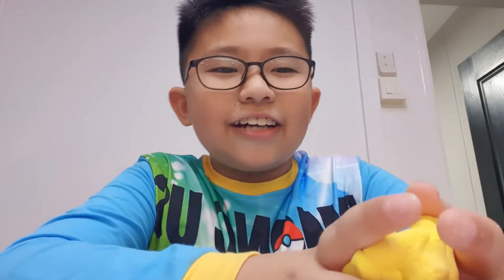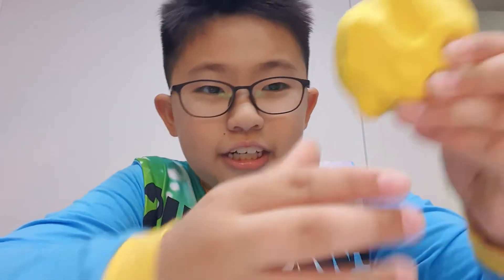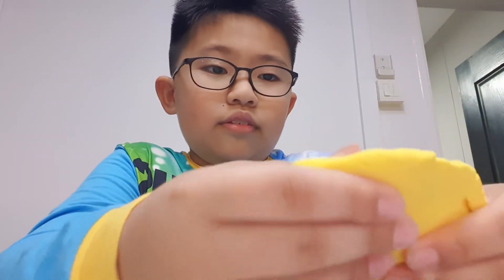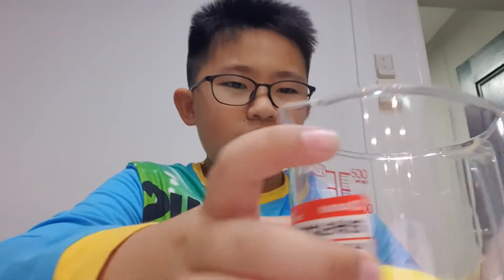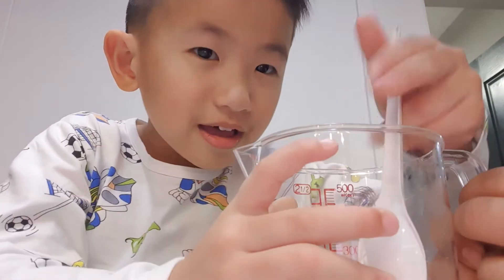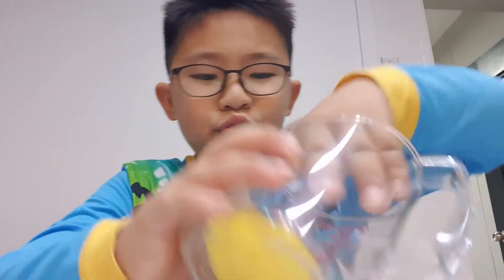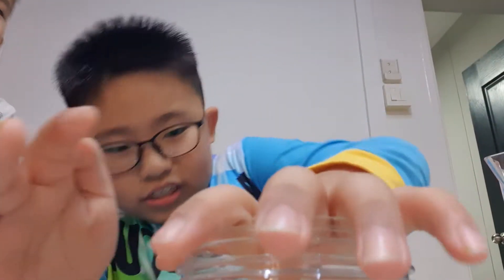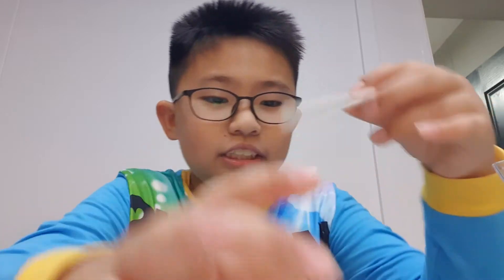Jayden and jairus caly video